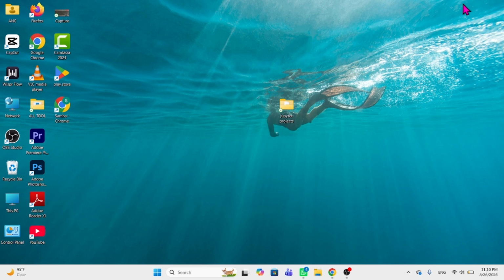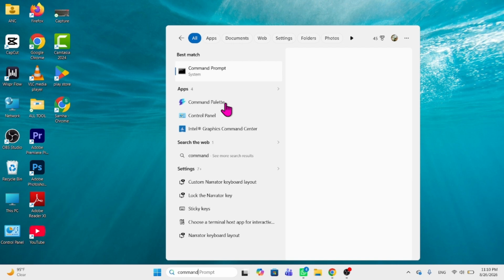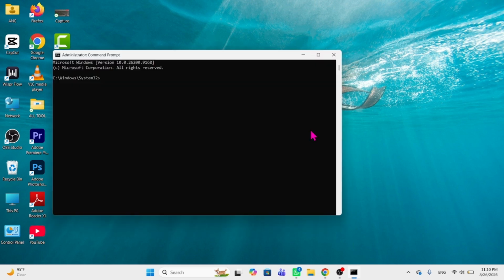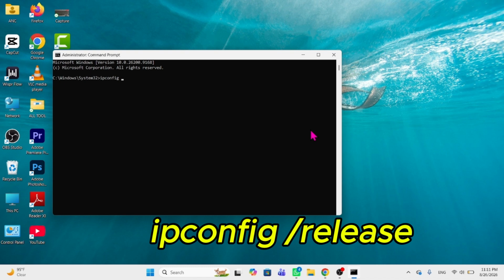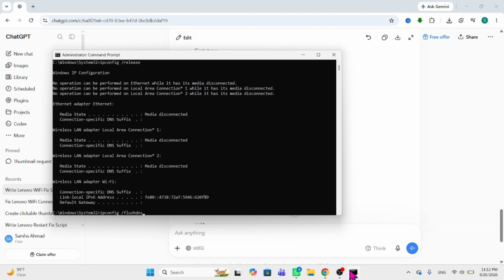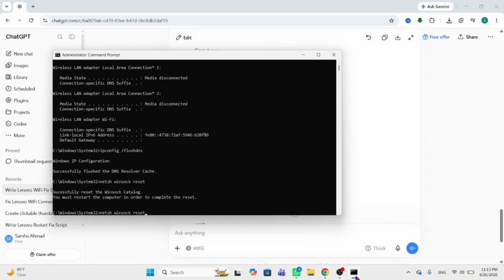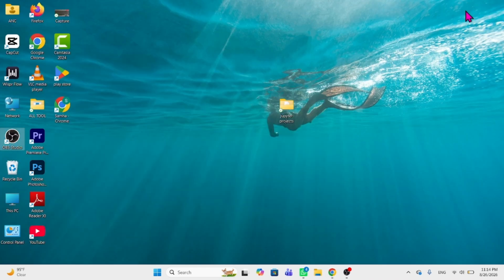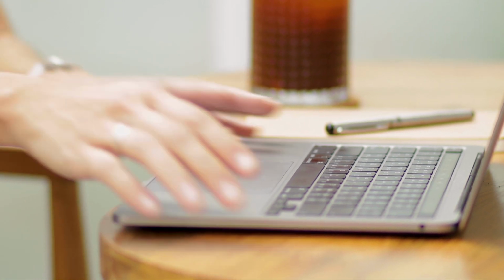how to fix lenovo laptop not connecting to wifi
**How to fix Lenovo laptop not connecting to WiFi** — if your Lenovo laptop won't connect to WiFi, WiFi is not working, or you see **No Internet / Not Connected**, this video will show you a simple method to fix the problem on Windows 11.

In this tutorial, we'll use **Command Prompt** to reset your network settings and troubleshoot common Lenovo WiFi connection problems.

### In this video:

* Fix Lenovo laptop WiFi not connecting
* Fix Lenovo WiFi not working
* Reset network settings using CMD
* Use `ipconfig /release`
* Use `ipconfig /flushdns`
* Use `netsh winsock reset`
* Use `netsh int ip reset`
* Restart your Lenovo laptop and reconnect to WiFi

If your **Lenovo laptop can't connect to WiFi**, try these commands and restart your computer after completing them.